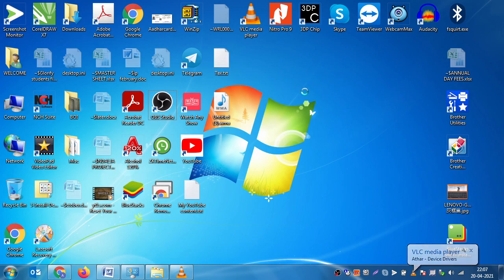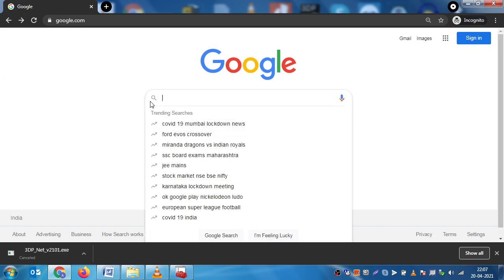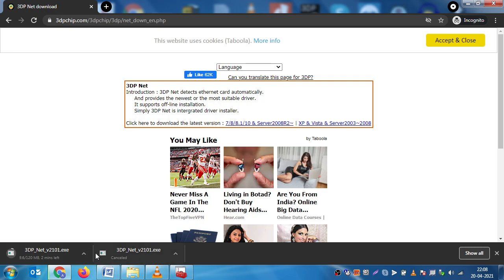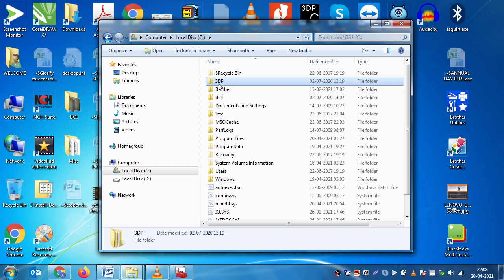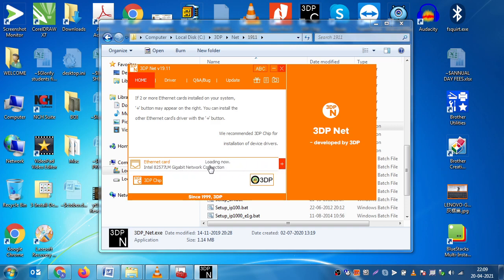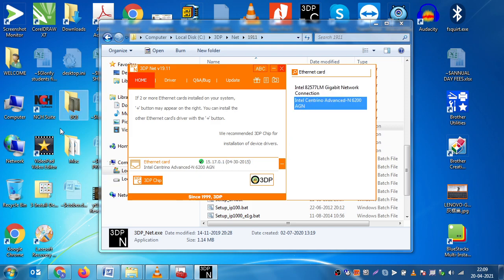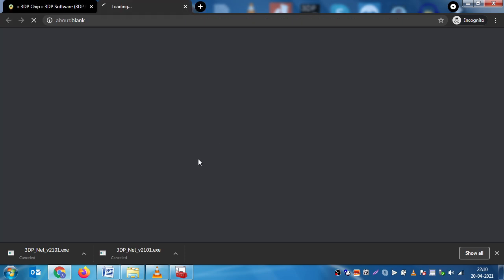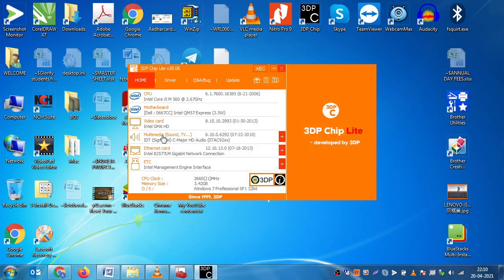How to Download & Install Network Driver on Windows | No Internet Fix (2025 Guide)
If your WiFi is not working, Ethernet driver is missing, or your PC shows “No Internet / No Network Driver”, this video will help you fix it instantly!
In this step-by-step tutorial, I’ll show you how to download and install the correct network driver on Windows 10 & Windows 11, even if your computer has no internet connection.

✔️ How to identify missing network drivers
✔️ How to download WiFi & LAN drivers
✔️ How to install network drivers without internet
✔️ How to use Device Manager to fix driver issues
✔️ How to download drivers for any PC or laptop
✔️ Fix common errors like:
• “No network adapter found”
• “WiFi driver missing”
• “Ethernet not working”

💡 Works For All Windows Versions

✔️ Windows 10
✔️ Windows 11
✔️ Intel / Realtek / Qualcomm / Broadcom drivers
✔️ Any laptop or desktop (HP, Dell, Lenovo, Asus, Acer, MSI, etc.)